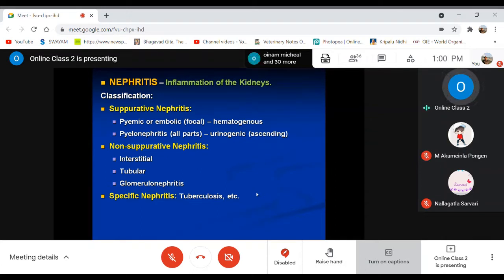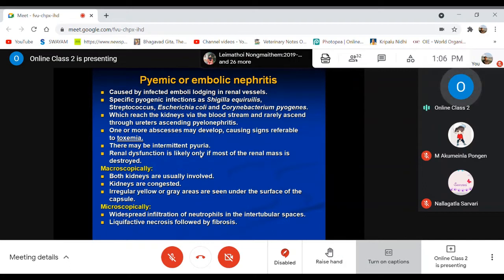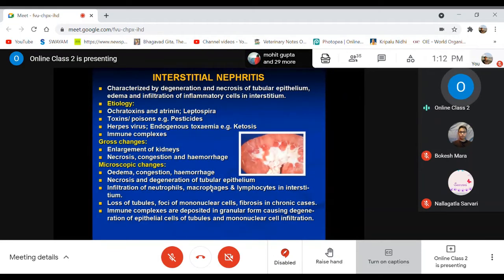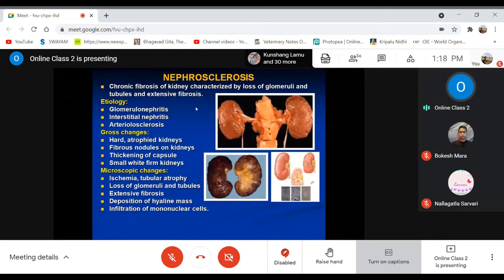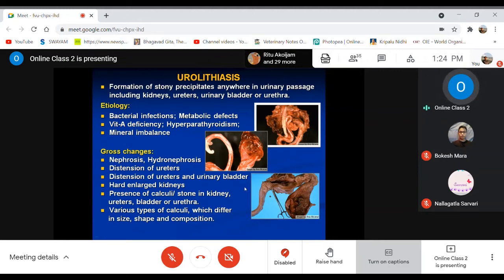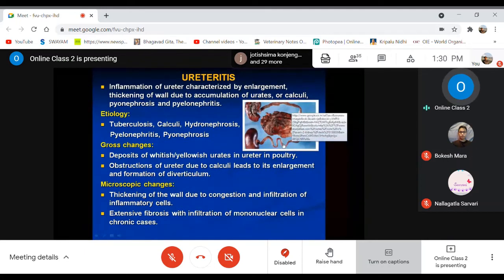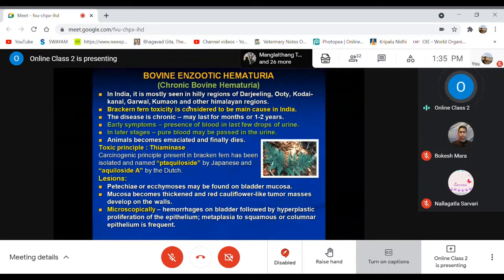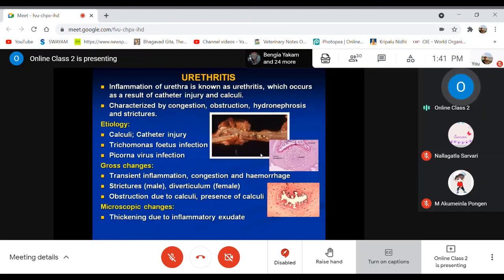VPP Damodar Sir 21/05